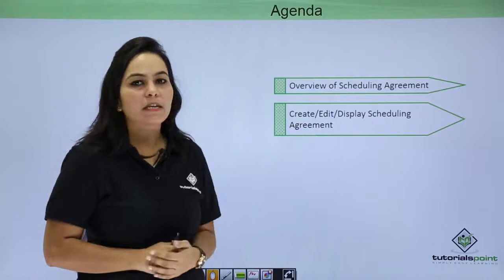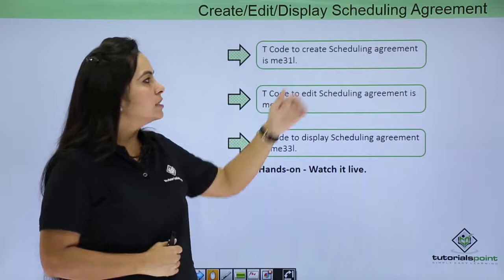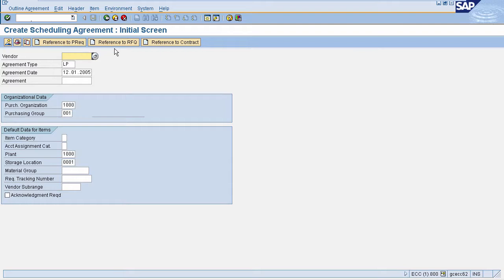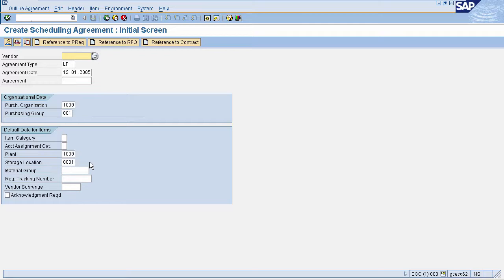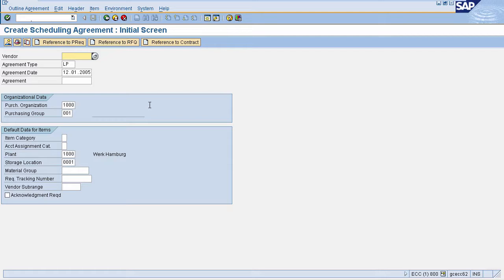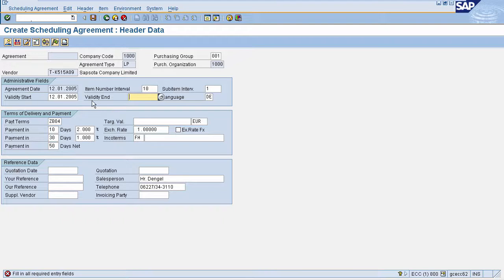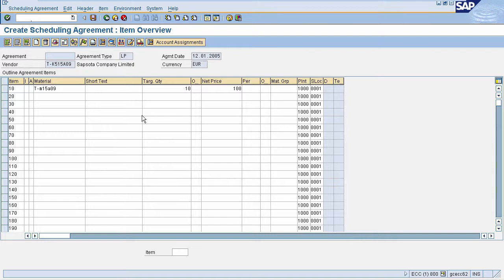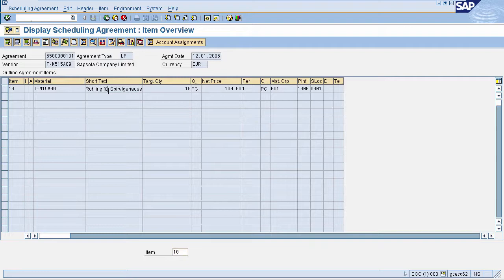SAP MM - Scheduling Agreement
Lecture By: Ms. Neha Malik, Tutorials Point India Private Limited